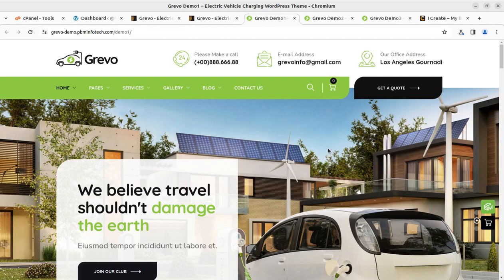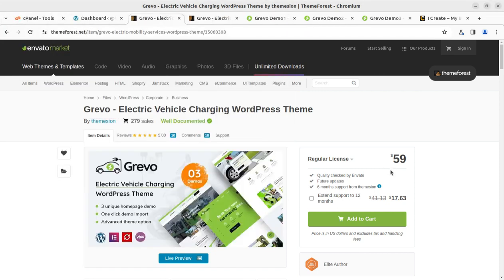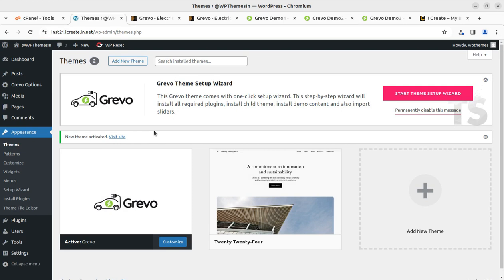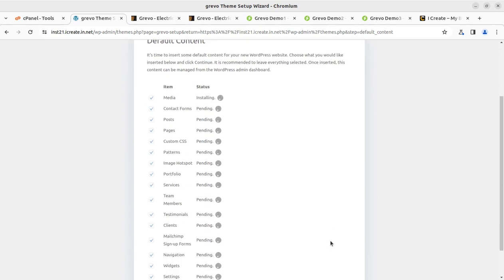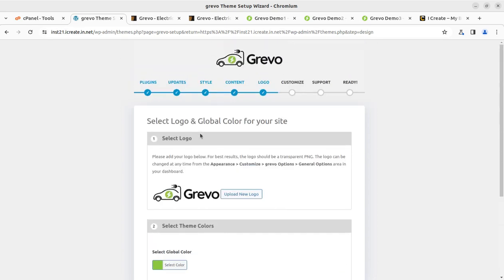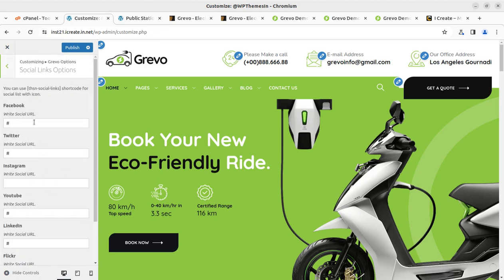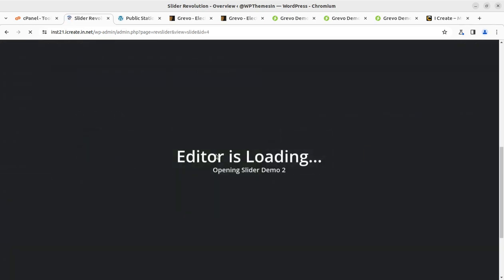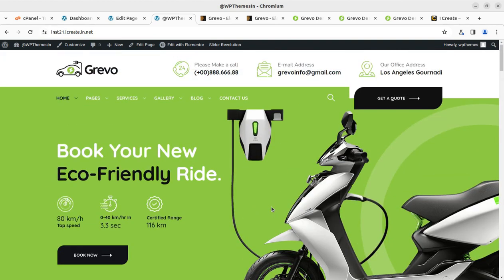Electric Car & Bike Charging & Rental Service Website | Electric Mobility Business Website | Grevo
Grevo is a WordPress theme built for electric car and bike businesses. It's easy to use, even for beginners, and lets you customize your website to match your brand. No coding skills needed!

Grevo has a special setup wizard that gets your website up and running in just 5 minutes. Perfect for charging stations, rental services, or any electric mobility business, Grevo makes building a website a breeze.

Grevo WordPress Theme Features:
3 Unique Premade Homepage demo
Live customizer options
Additional widgets included
Easy to customize with Elementor Builder
50+ Pre-Designed section templates
Cross-browser compatibility
Slider Revolution plugin included
Advanced Admin Panel
Unlimited Color Options
Sticky header with different styles
100% fully responsive